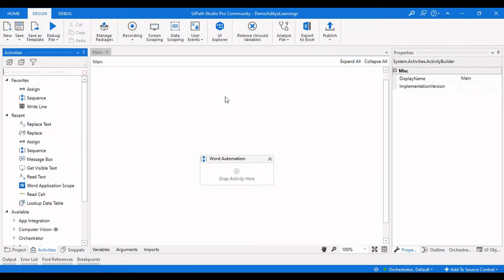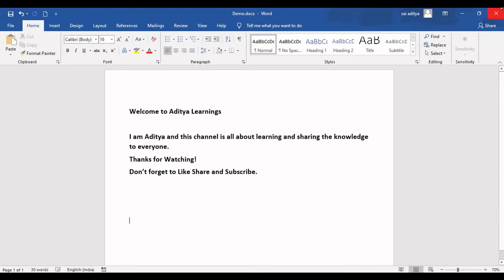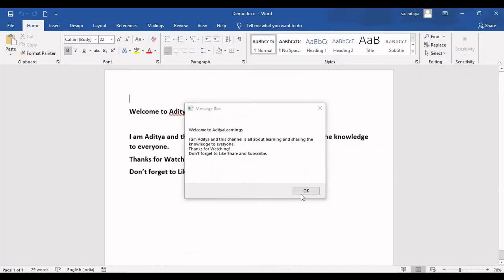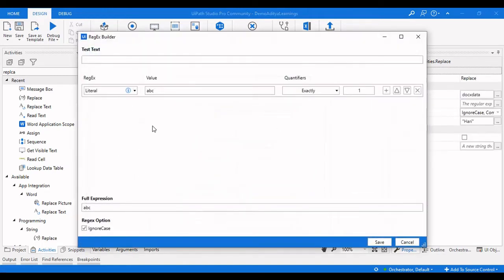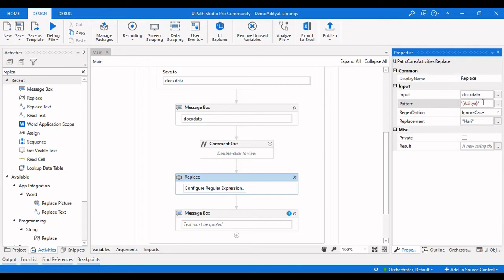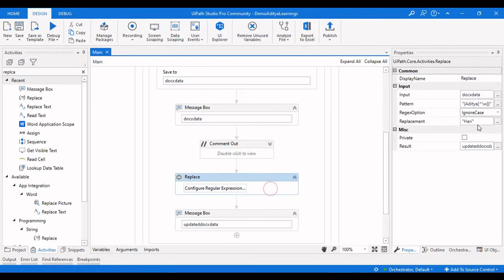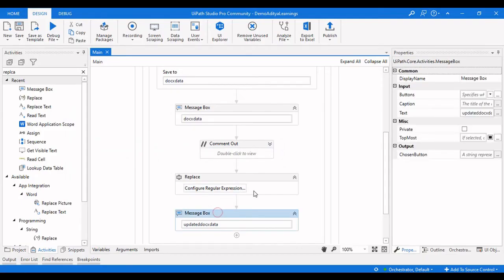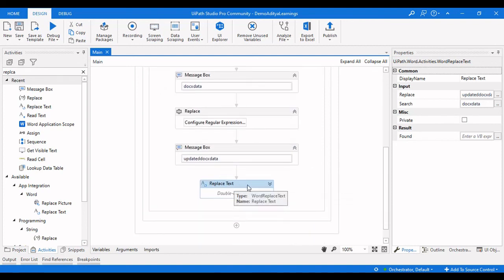How to replace exact matching word in word document UiPath | RPA LEARNERS | Word Automation